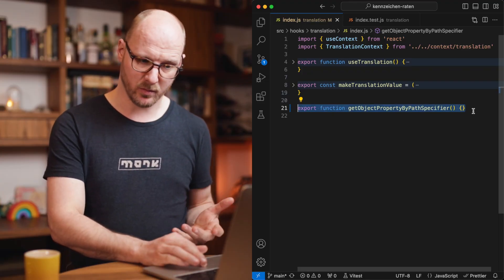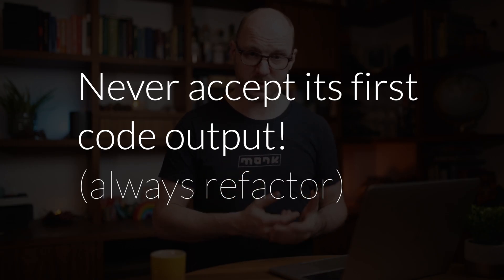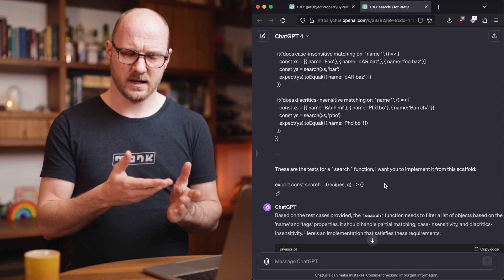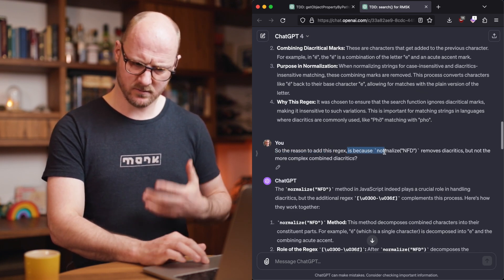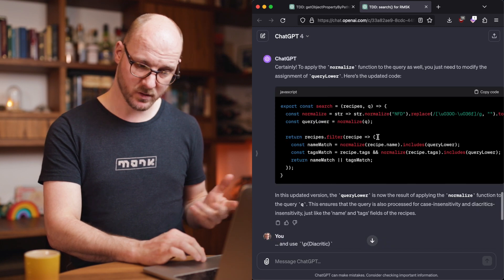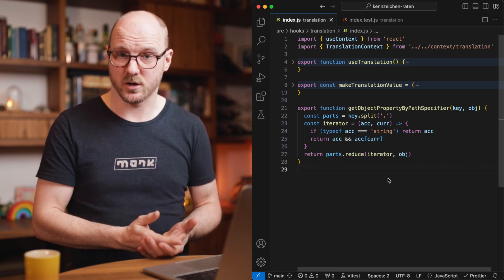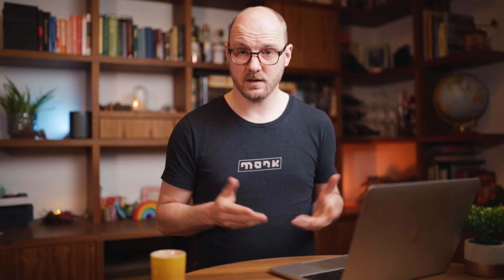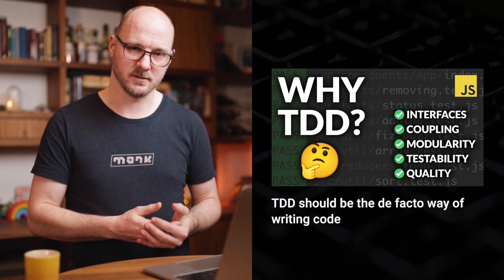The future of software engineering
I'll reveal how to use ChatGPT to write code in the TDD style, and why you need to learn this skill to be ready for the future of software engineering.

0:00 Intro
0:59 How to Prompt
5:03 The Future